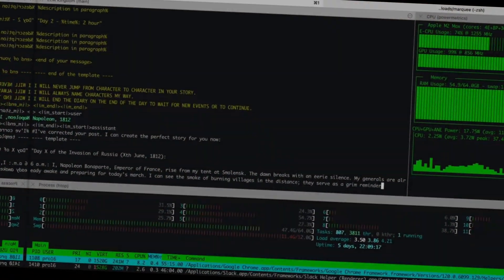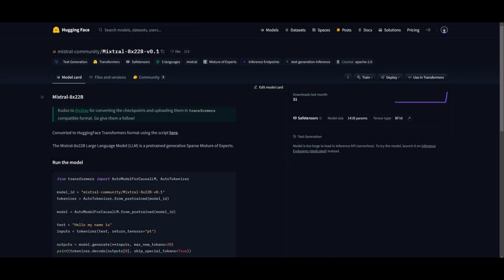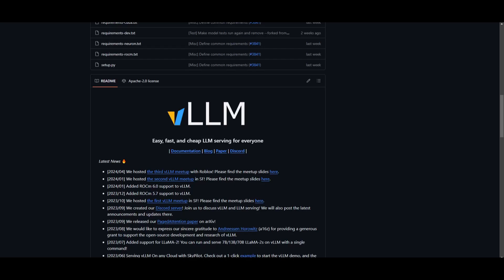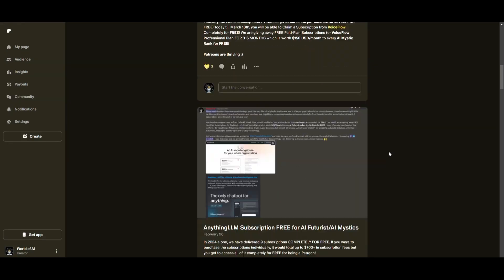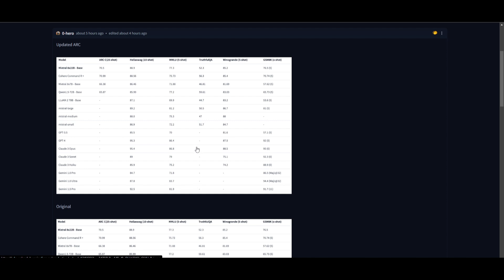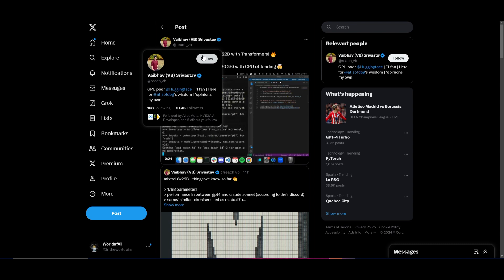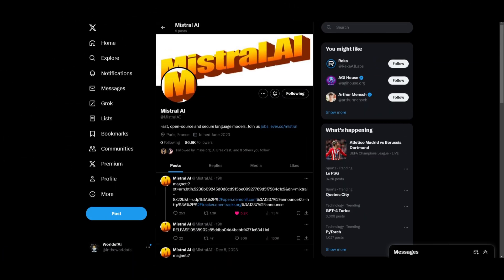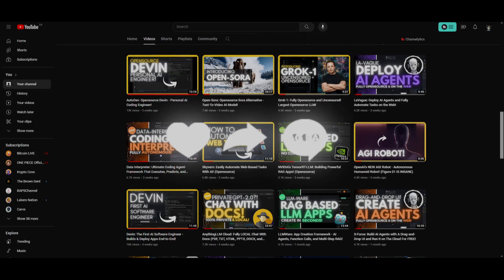NEW Mixtral 8x22B: Largest and Most Powerful Opensource LLM!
In this video, we will be covering Mistral AI's new MoE Model: Mixtral 8x22B which is possibly the largest and most powerful open-source LLM that is out there!